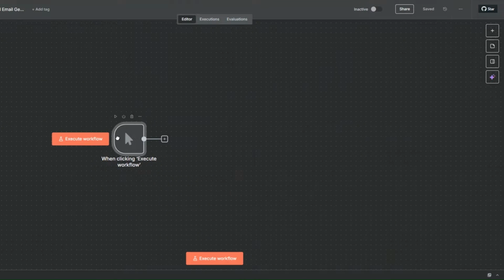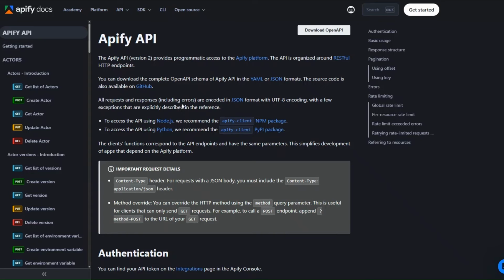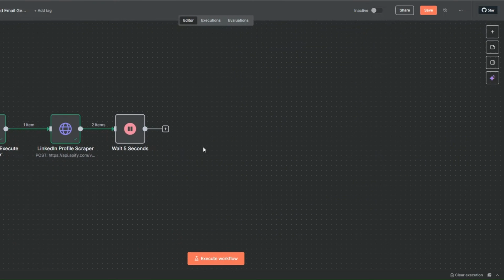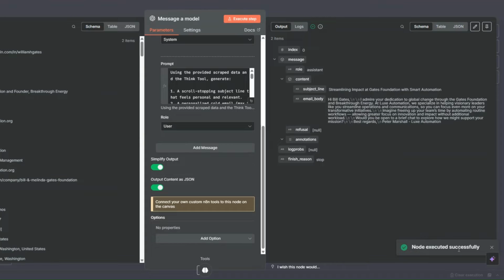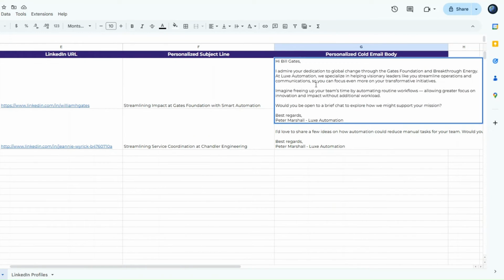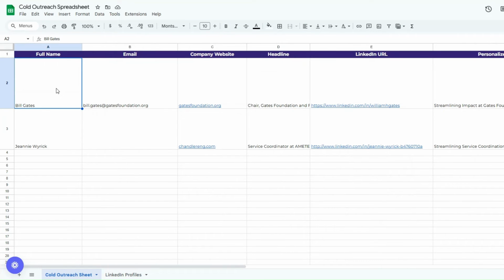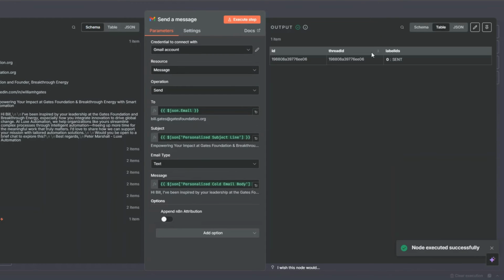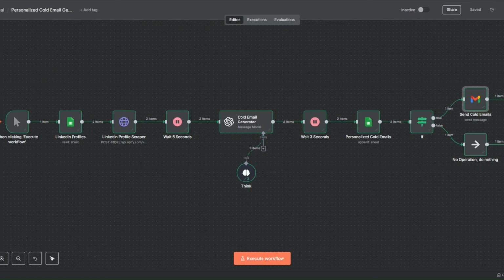Easily Automate Cold Email Outreach using AI in N8N!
How to Automate Cold Email Outreach with AI. (Step-by-Step)

In this video, I’ll show you step-by-step how to fully automate cold email outreach using AI and automation tools. We’ll scrape LinkedIn leads with Apify, generate hyper-personalized cold email scripts using GPT, and send them automatically with a custom outreach flow built in n8n.

Whether you're a freelancer, agency owner, or startup founder, this system will save you hours and help you scale outreach without sounding robotic.

✅ What you'll learn in this video:
* How to scrape LinkedIn profiles with Apify and push them to Google Sheets
* How to generate personalized cold emails using GPT (OpenAI)
* How to build an automated cold outreach sender in n8n
* How to go from raw leads → custom emails → sent messages with 1 click

🔥 Stop writing every email by hand. Automate the entire process from scraping to sending while keeping your messages 100% personal.

📌 Tools used:
* Apify (LinkedIn Profile Scraper)
* OpenAI GPT / ChatGPT (Cold Email Generator)
* n8n (Outreach Automation Workflow)
* Google Sheets (Lead Management)

* N8N
* Make
* Zapier
* Airtable
* Notion
* Click Up
* and more...